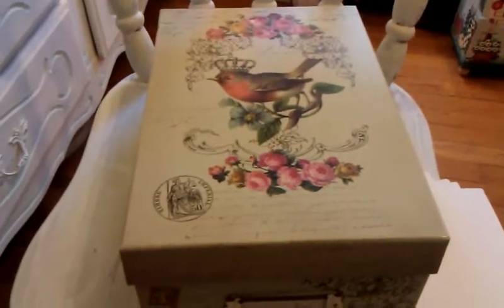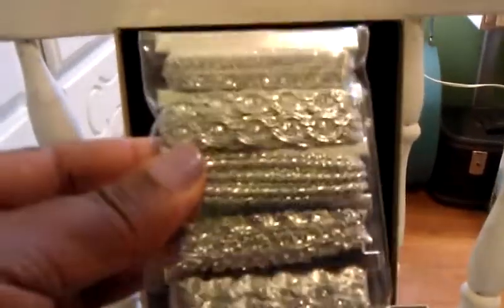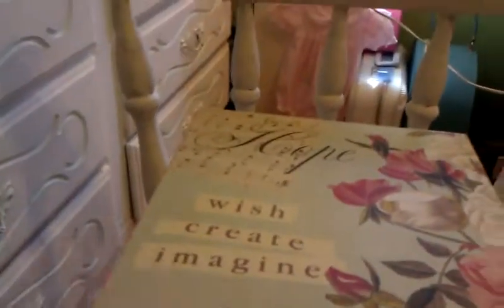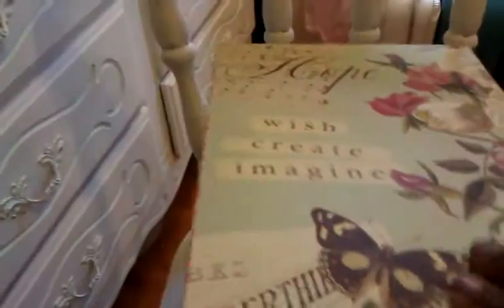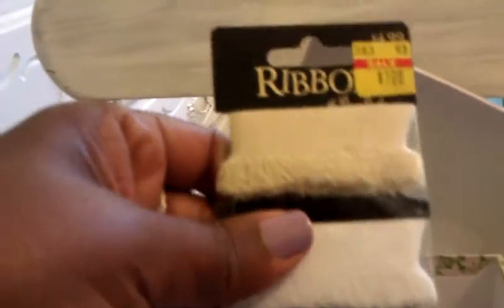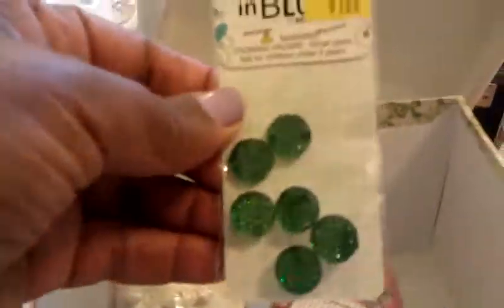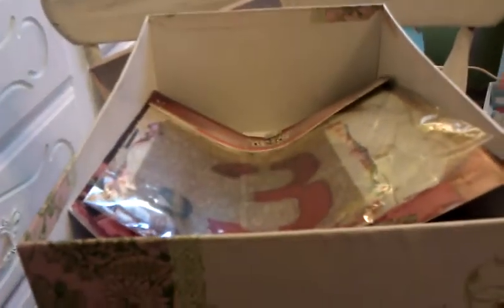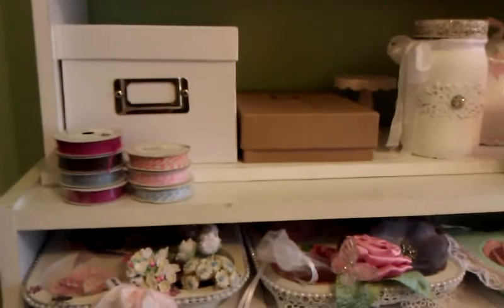What's in my Michaels boxes #2